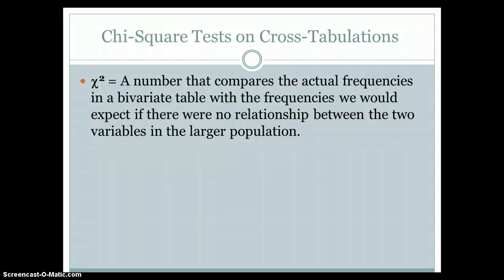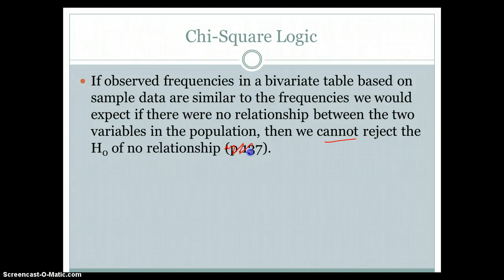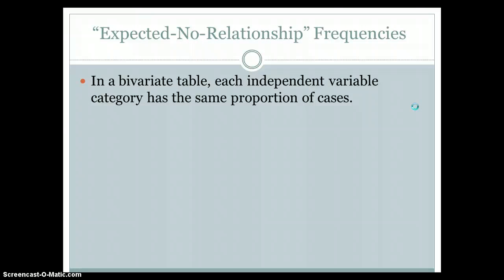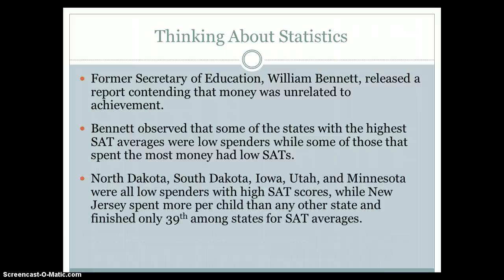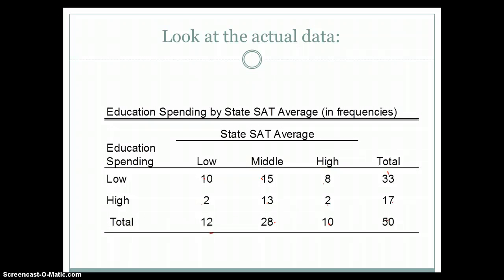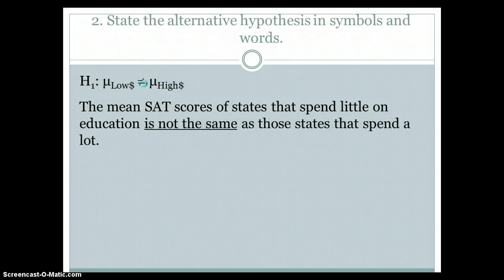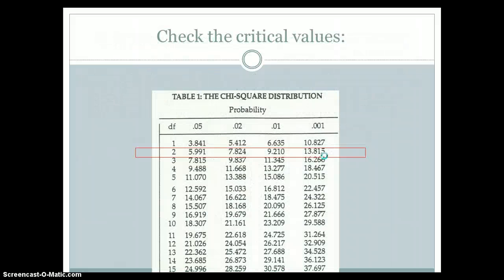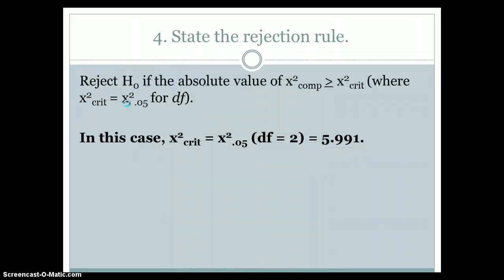Significance Testing & Chi-Square, Part 2